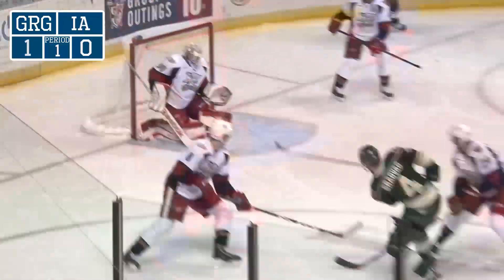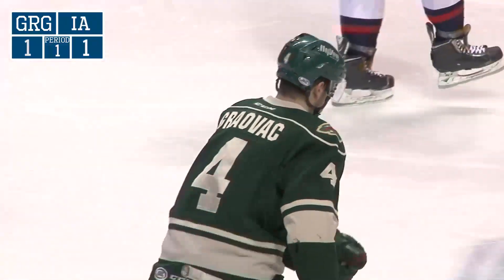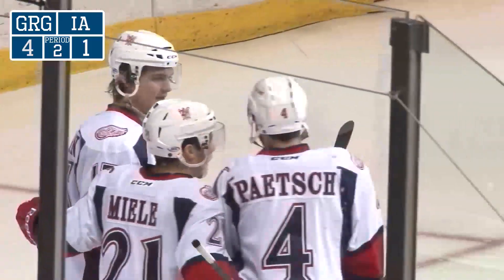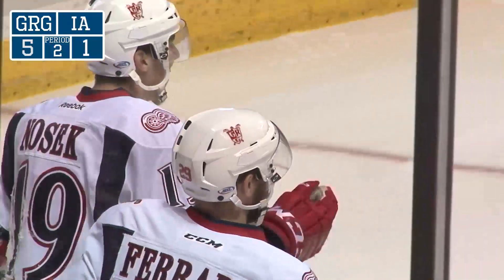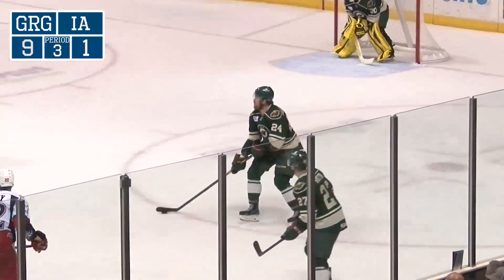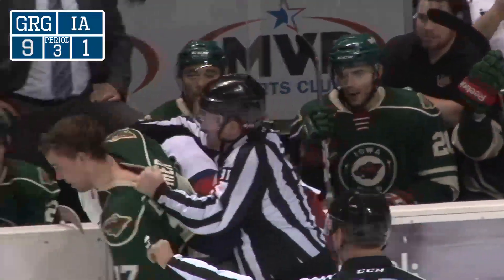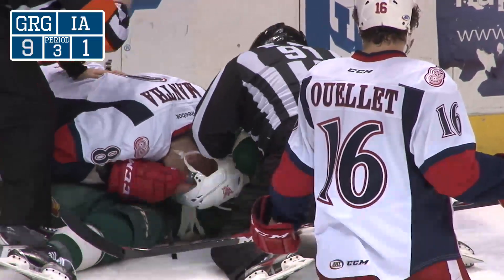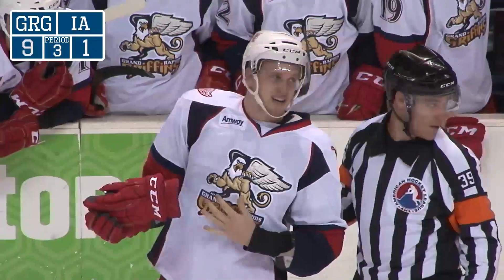12-27-14 Grand Rapids Griffins vs Iowa Wild Post Game Highlights - 11 Goals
Iowa Wild 2 at Grand Rapids Griffins 9 - Status: Final
Saturday, December 27, 2014 - Van Andel Arena

Iowa 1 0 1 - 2
Grand Rapids 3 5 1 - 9

1st Period-1, Grand Rapids, Miele 10 (Pulkkinen, Callahan), 0:14. 2, Iowa, Graovac 12 (Hagel, Mitchell), 3:20. 3, Grand Rapids, Ferraro 10 (Mantha, Nosek), 6:45. 4, Grand Rapids, Pulkkinen 16 (Sproul, Evans), 19:17. Penalties-No Penalties